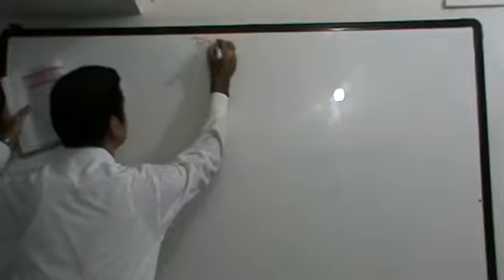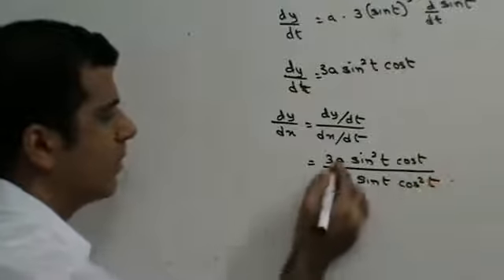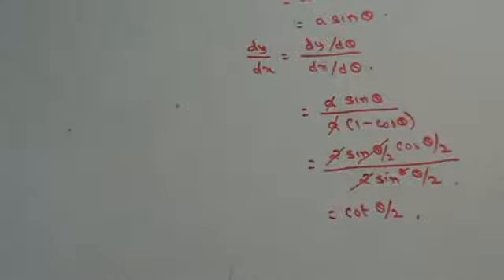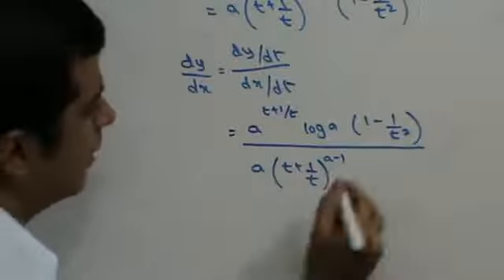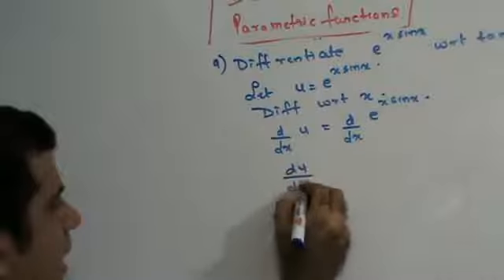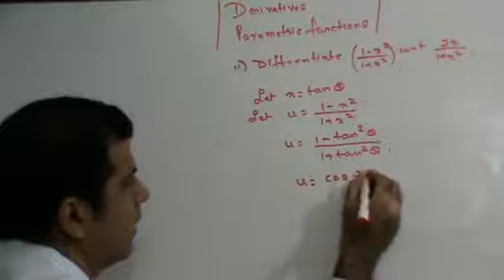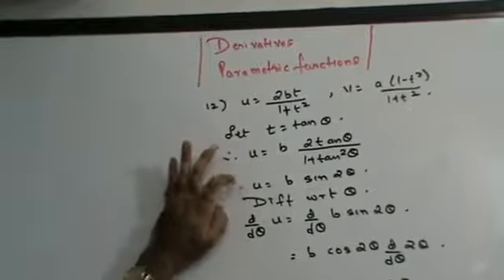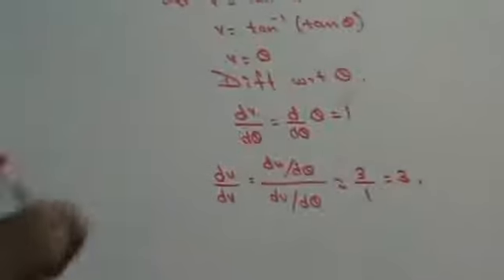12 maths derivatives 10